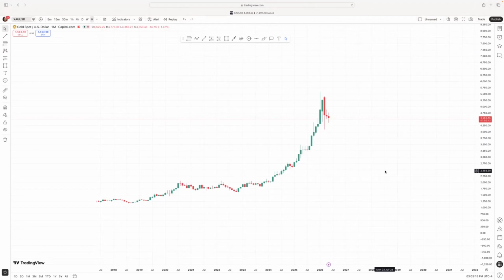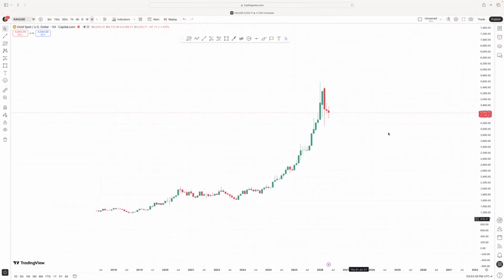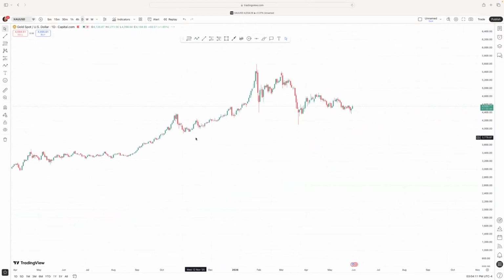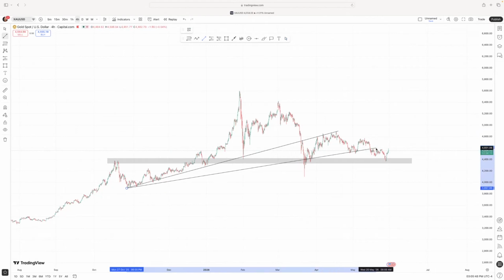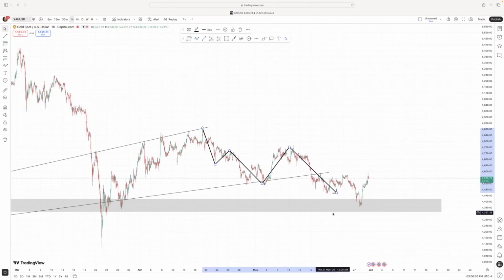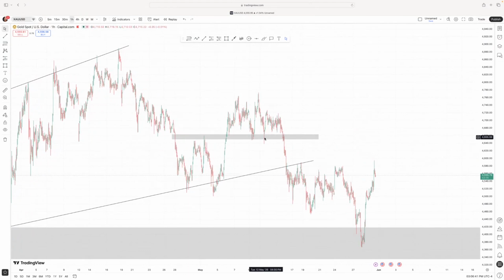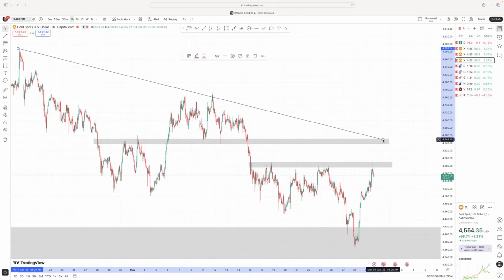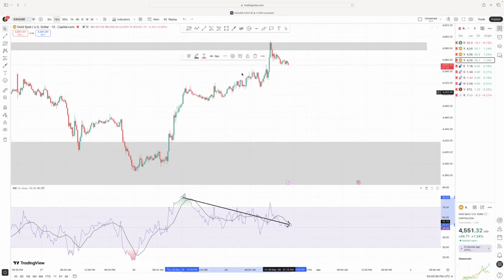How to perform a Top Down Analysis | XAUUSD